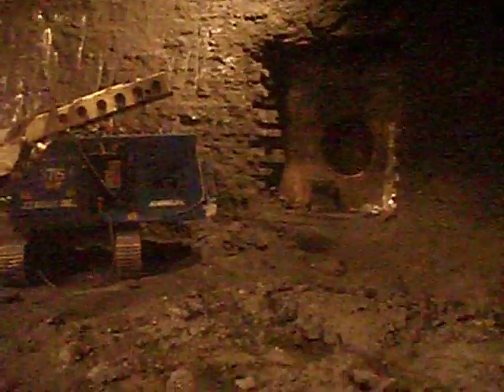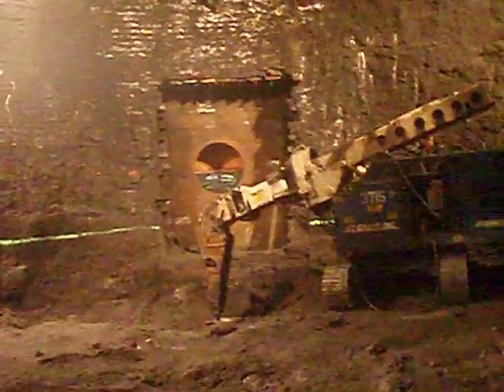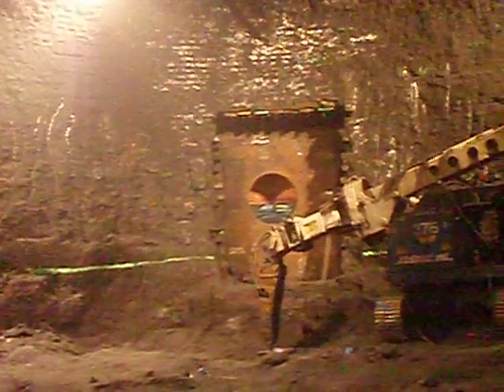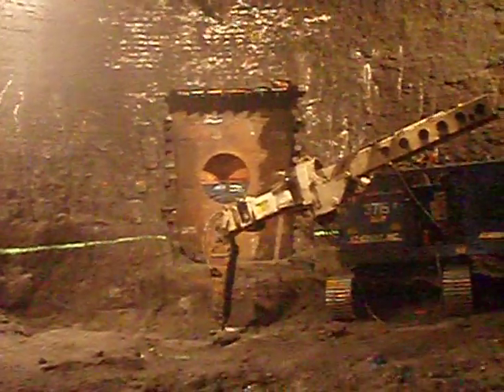LEAK DETECTION water cooling lines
At  Heffco Inc. H2oLEAK.com & LeakUSA.com we do work when it's to Hard to Hot to Cold or to Tough for others!
We do work around the country that most people dont even know exists!
GOD BLESS AMERICA & our troops!!!